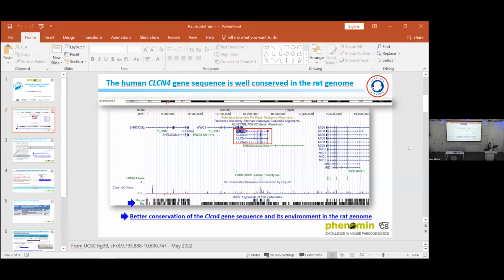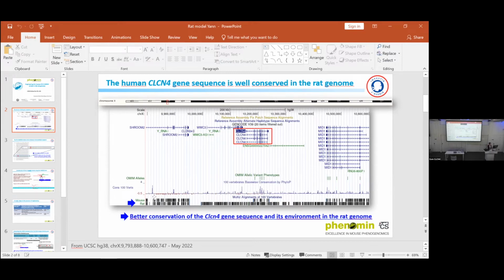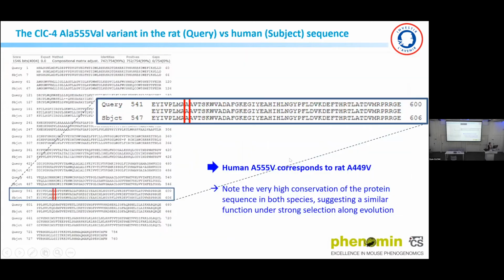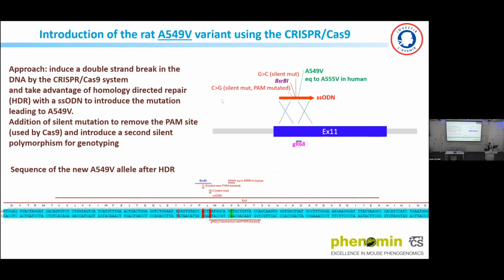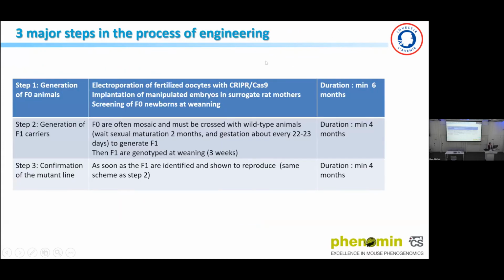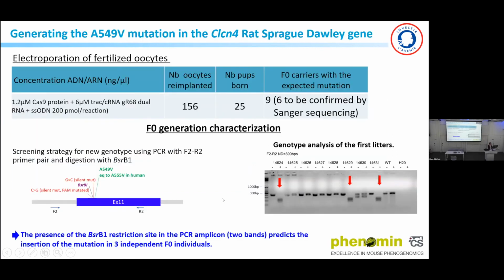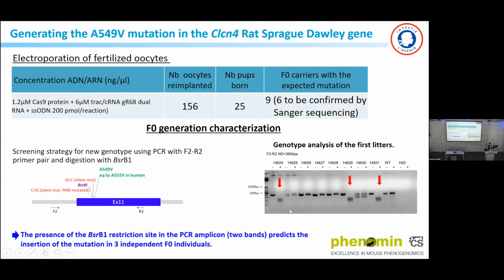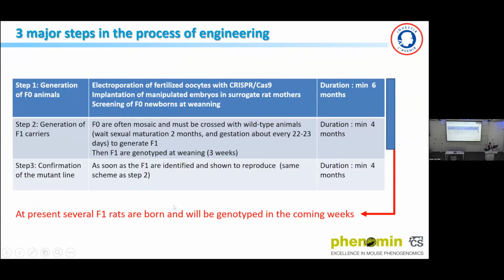CLCN4 Rat Models